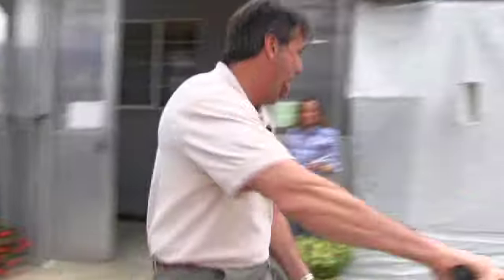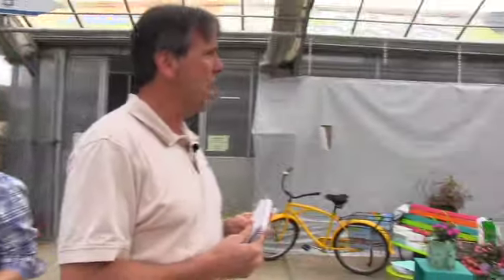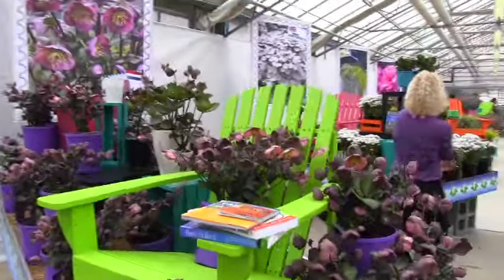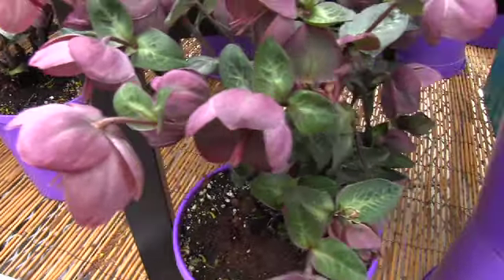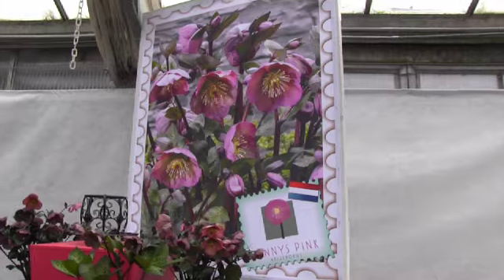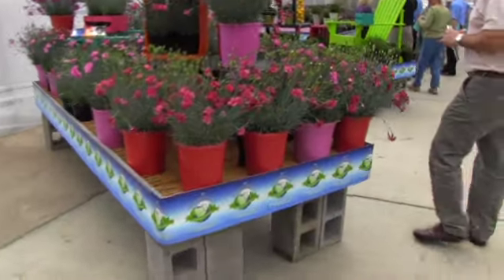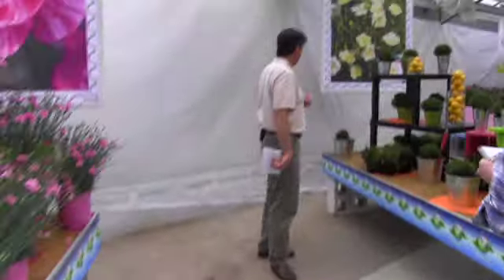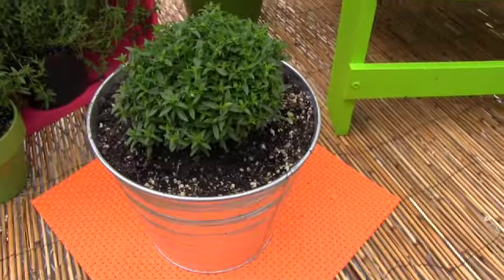Spring Trials 2012: Pacific Plug & Liner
Great displays of five new varieties, including hellebores, carex, dianthus and iberis at Pacific Plug & Liner.